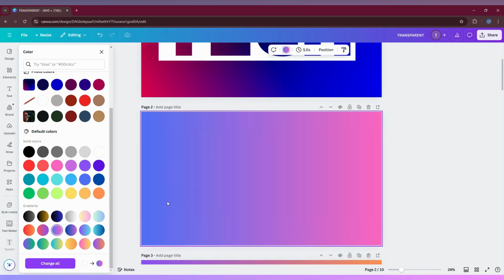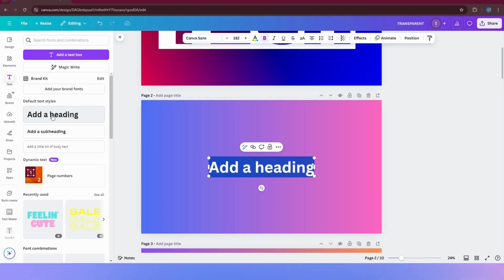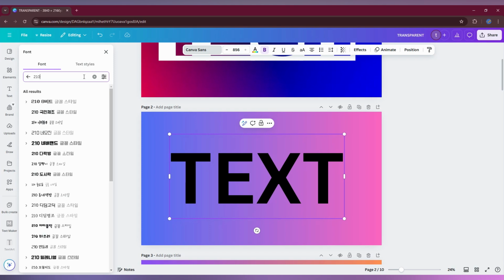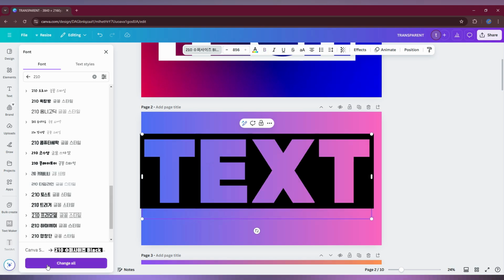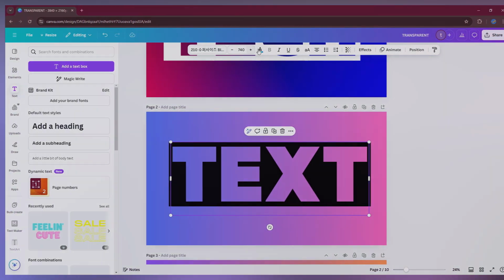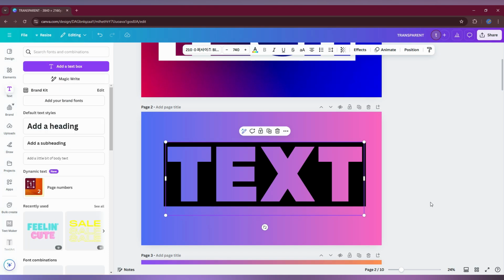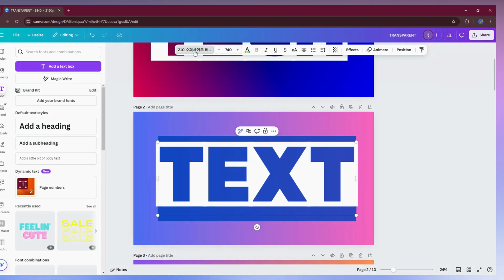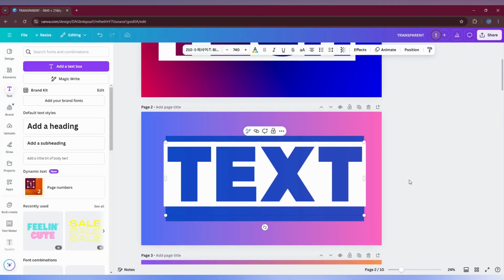Canva tutorial transparent text effect | canva text effects